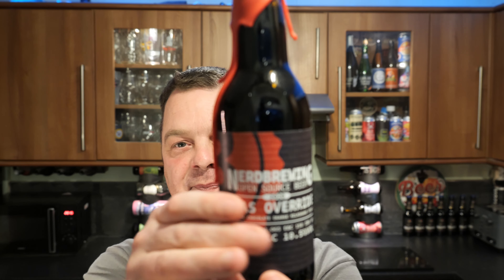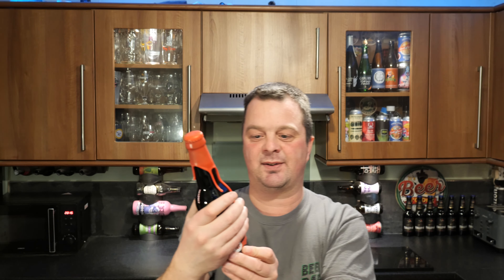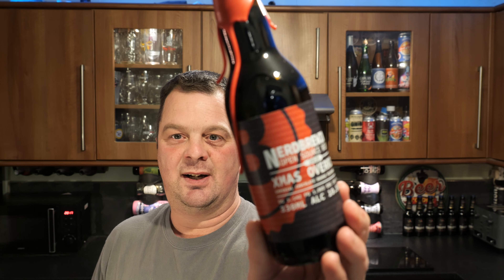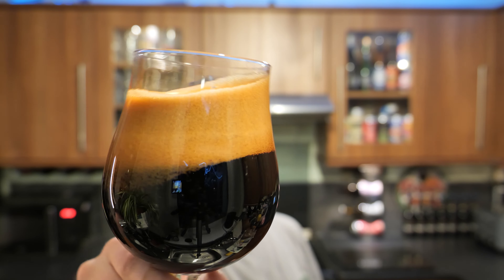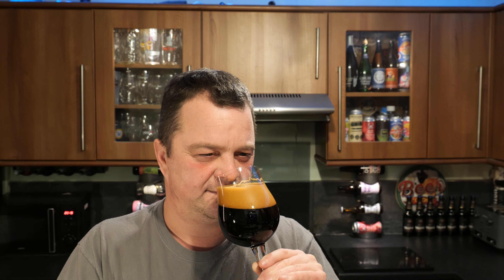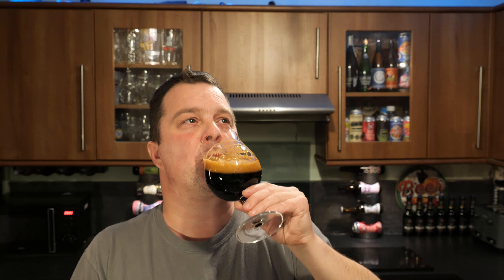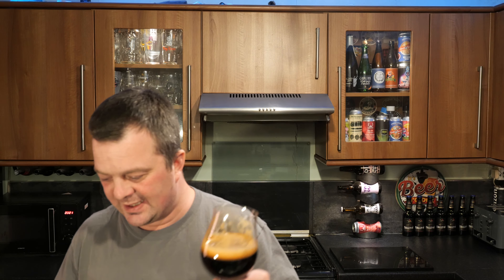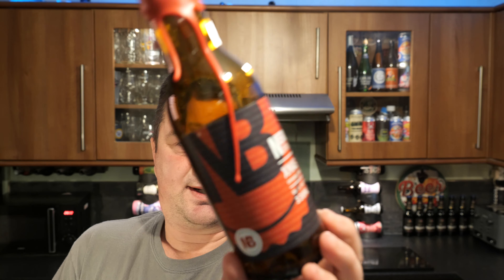Nerdbrewing Xmas Override Imperial Chocolate Orange Milkshake Stout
Recorded In 4K Ultra HD Real Ale Craft Beer Reviews Nerdbrewing Xmas Override Imperial Chocolate Orange Milkshake Stout